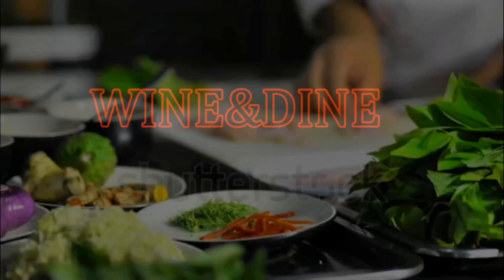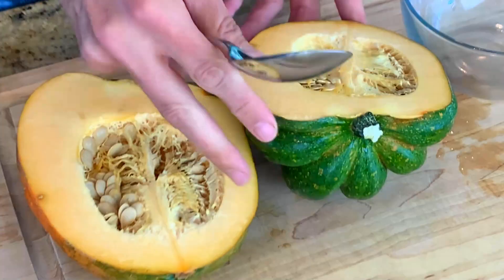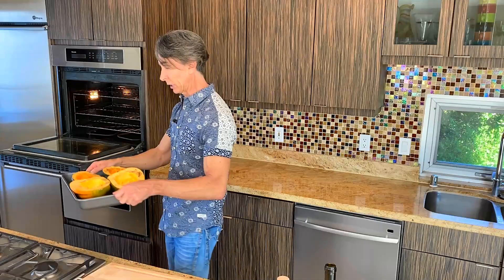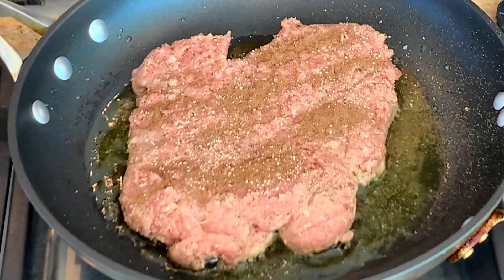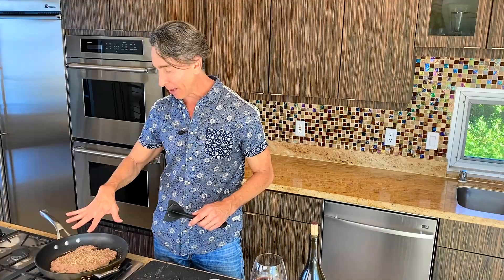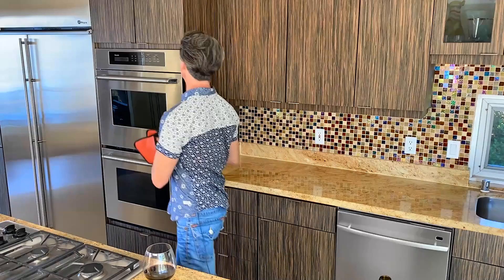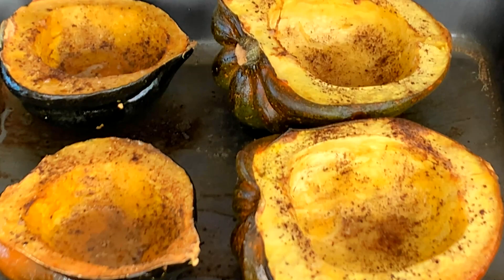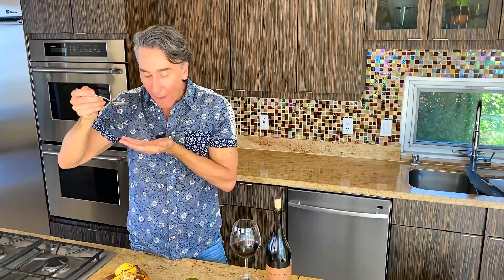Sausage and Pear Stuffed Acorn Squash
Sausage Stuffed Acorn Squash Pairing with Evan's Ranch Las Brisas Sta. Rita Hills Syrah 2017